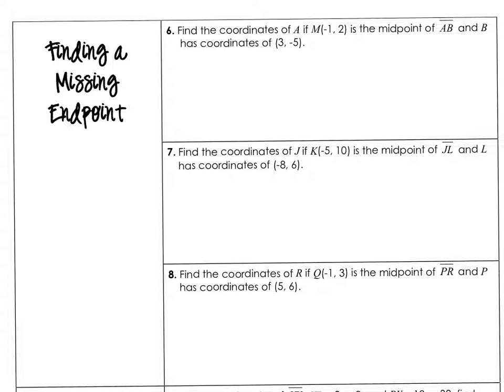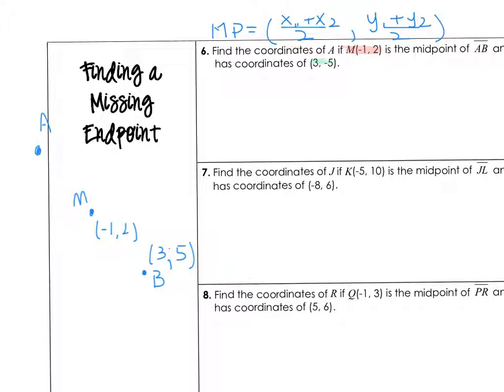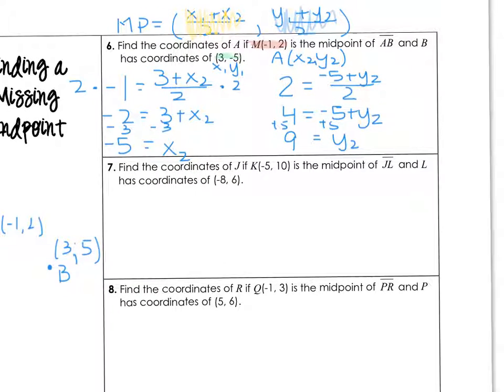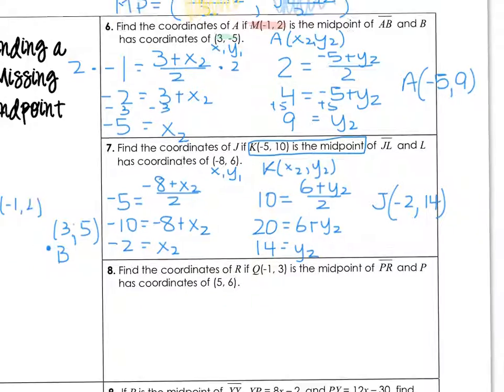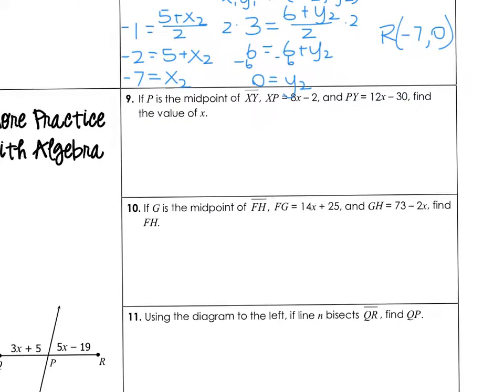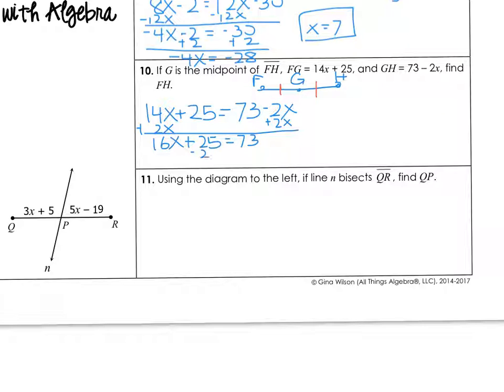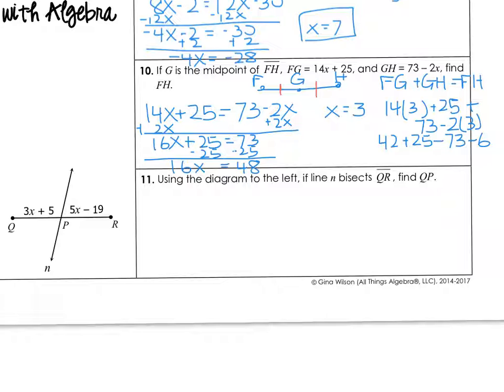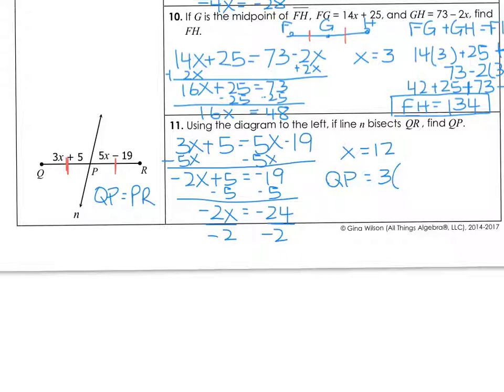Geo midpoint formula notes part 2 video